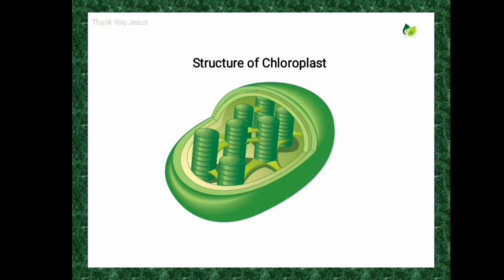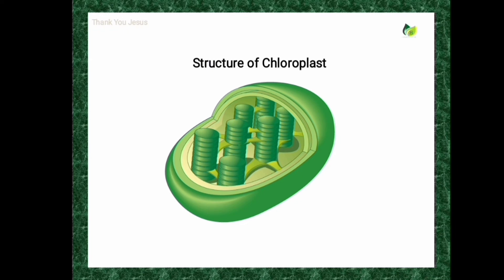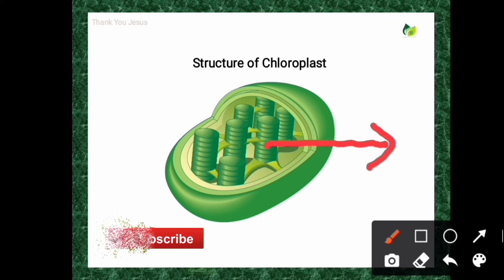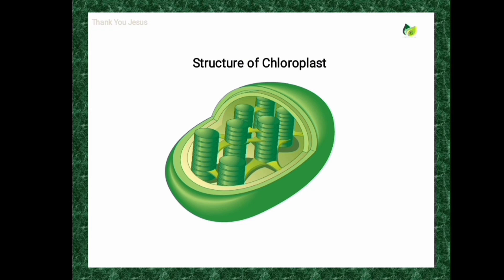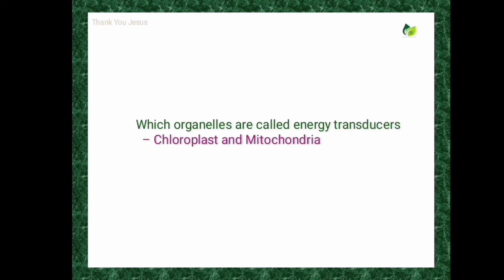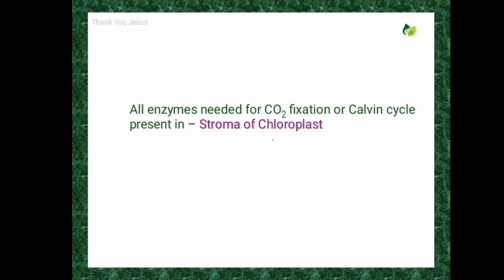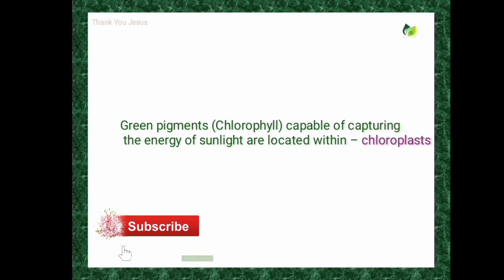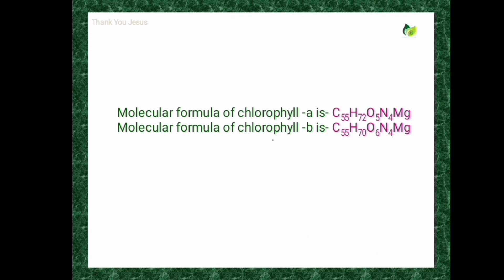Structure of Chloroplast | Competitive Bits | Competitive Botany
● On this video you are  going to see "Competitive Bits from Chloroplast"

by